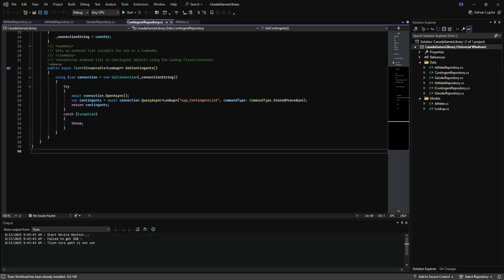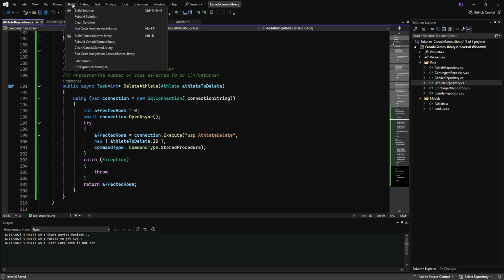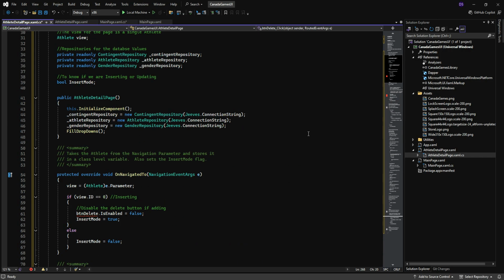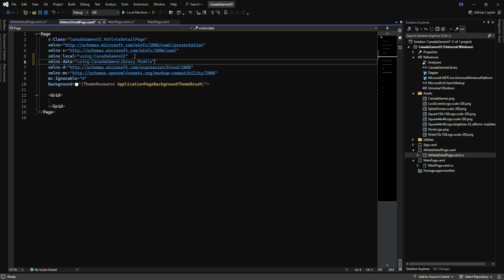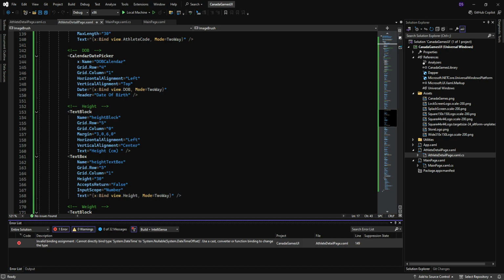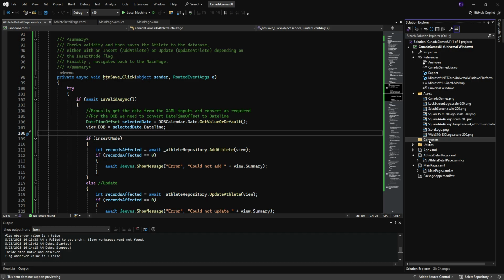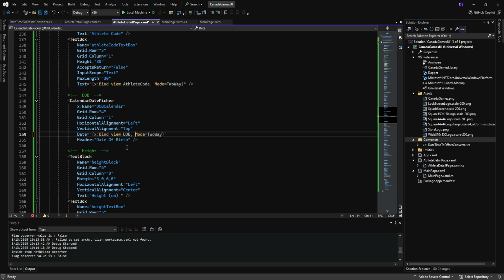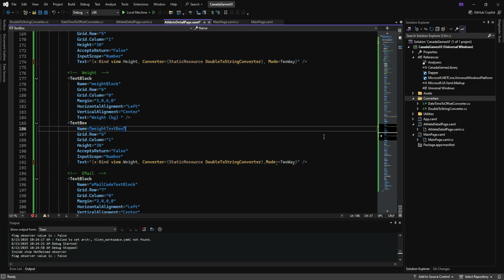S25 PROG1198 15.1 - Use Converters for TwoWay Binding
This was the "bonus" lesson I mentioned the other day.  Good to know and also helps with the bonus work on the final project.